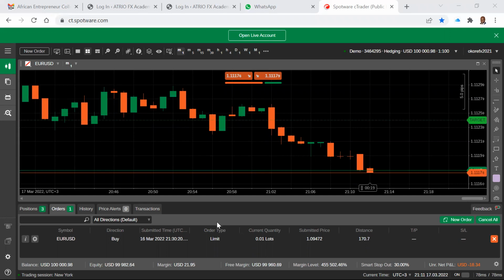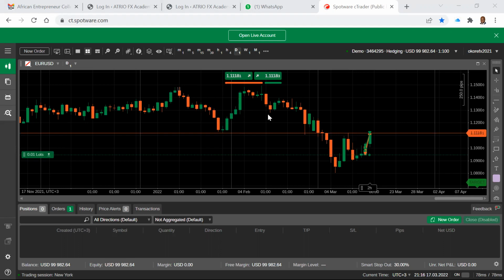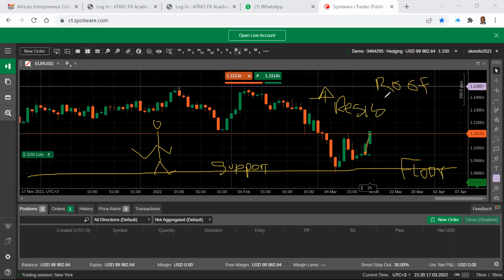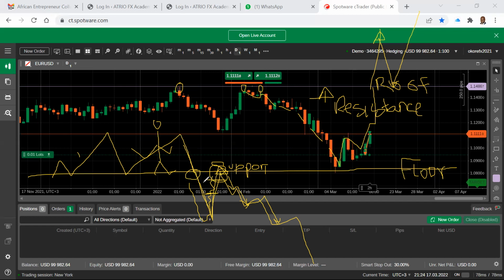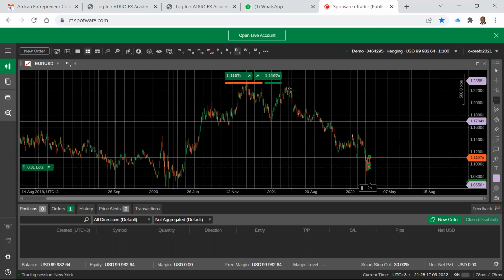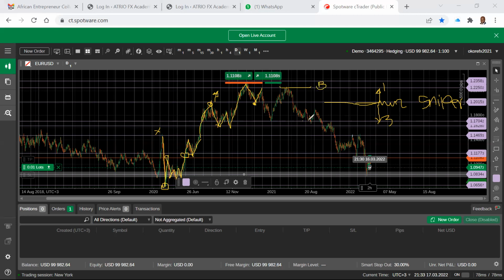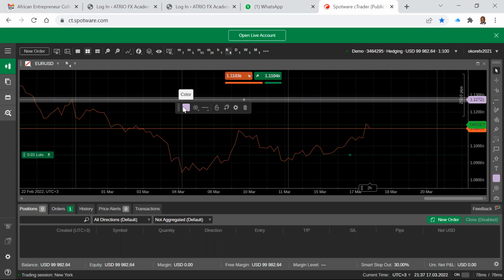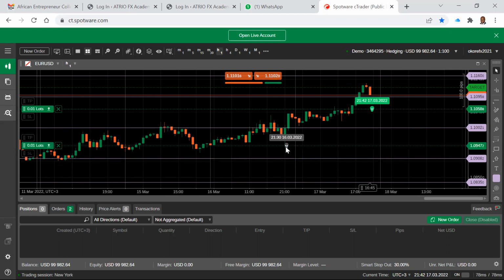Forex Beginners Class 4A